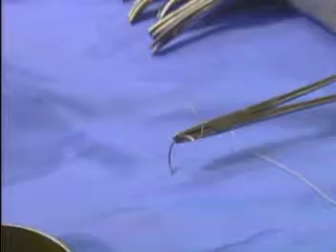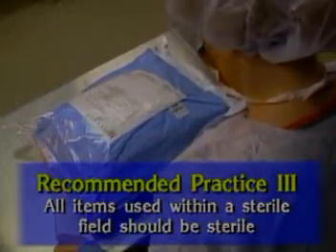Sterility and sterile technique